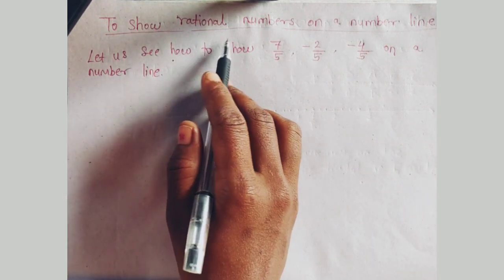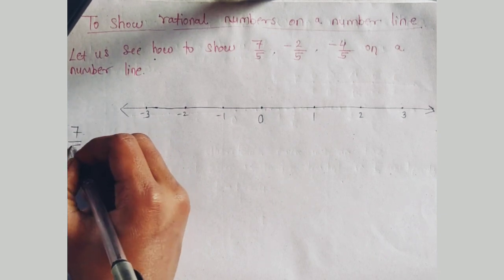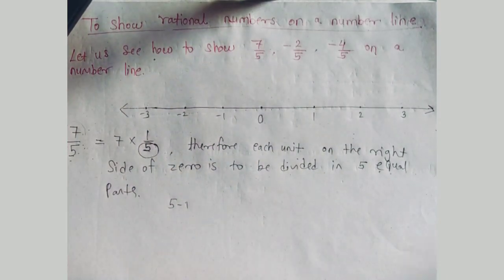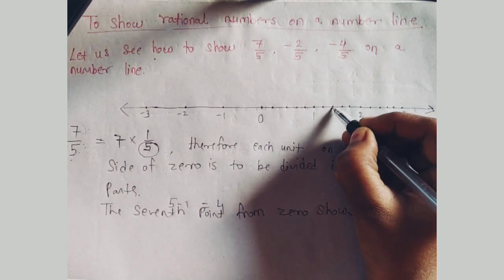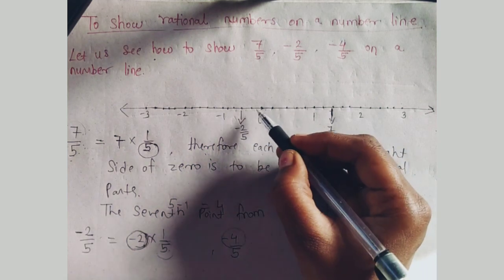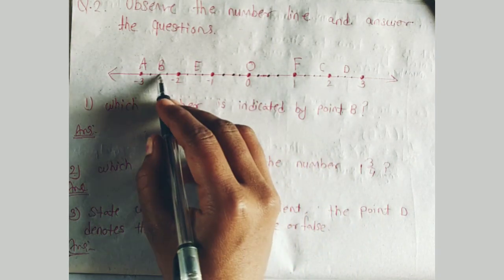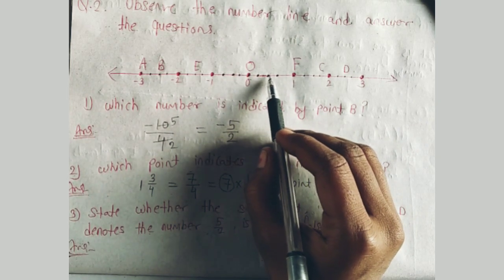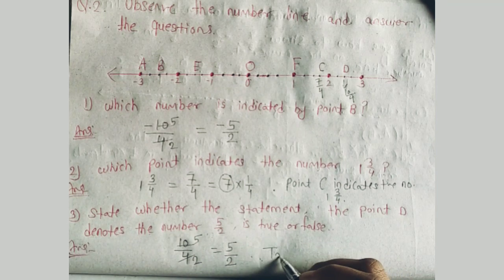8th std: To show rational numbers on a number line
In this video students will be able to show any type of rational numbers on a number line and students will be able solve problems related to this topic.